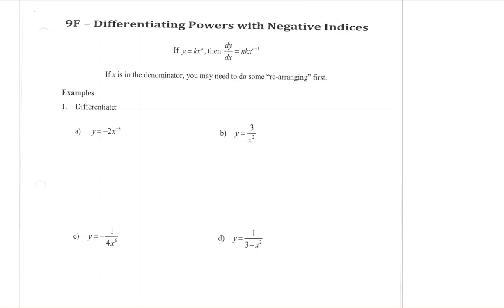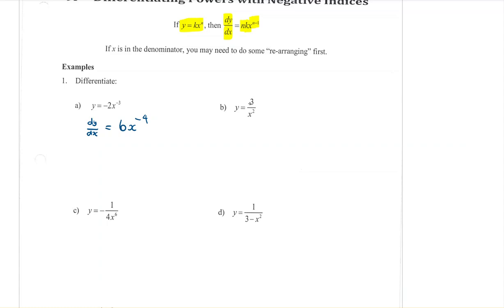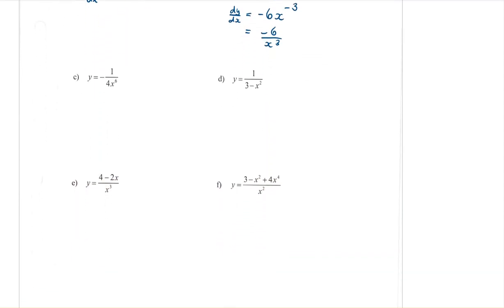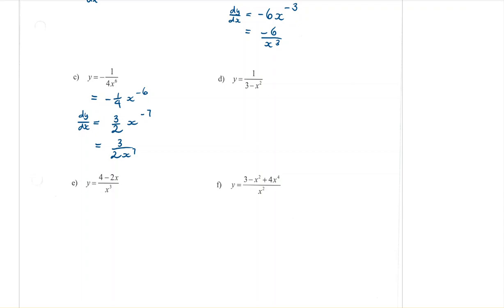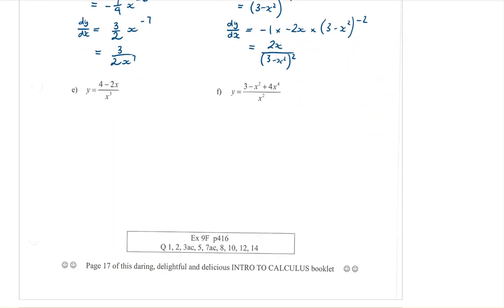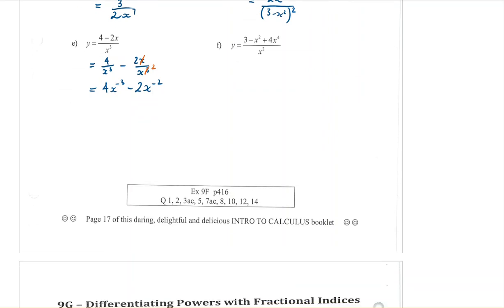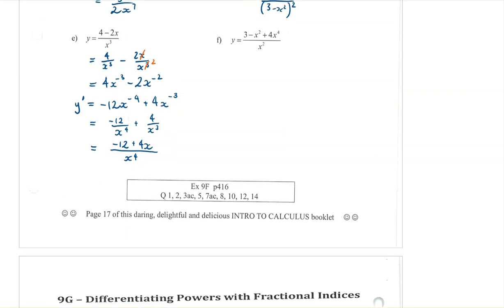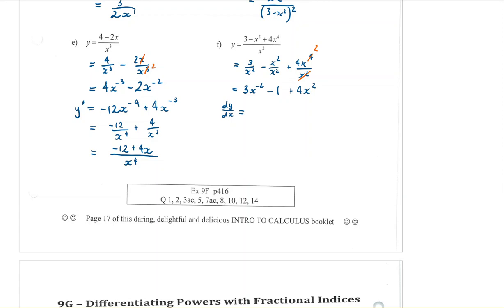Year 11 Adv Differentiation 6 - Differentiating negative indices